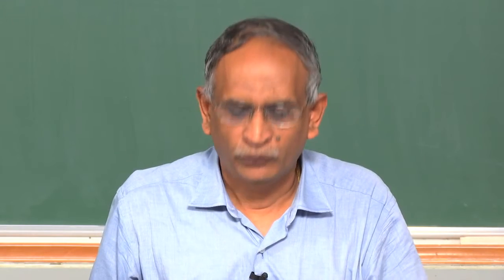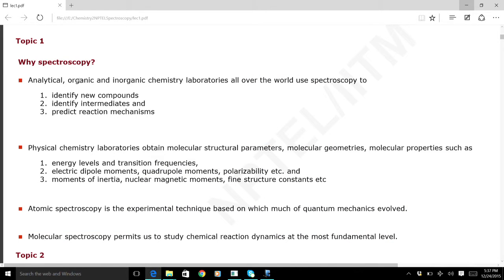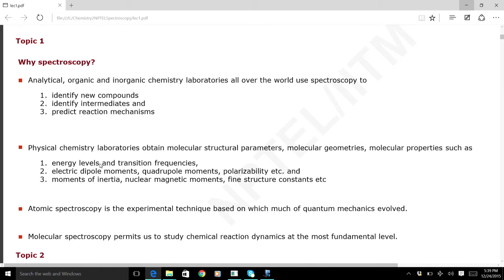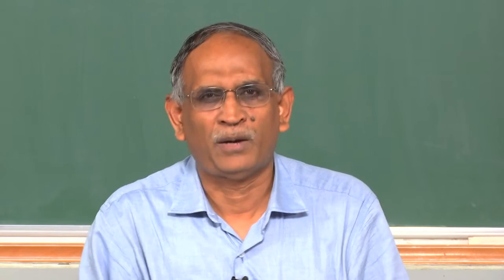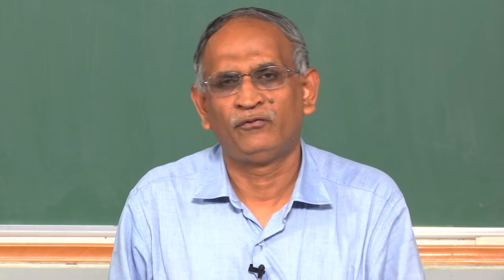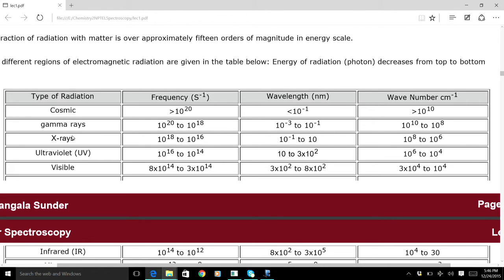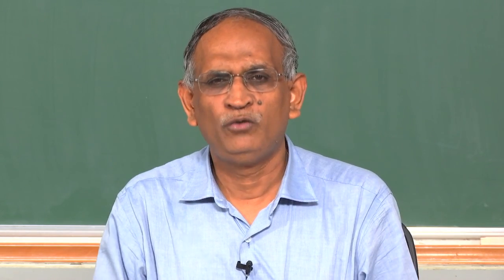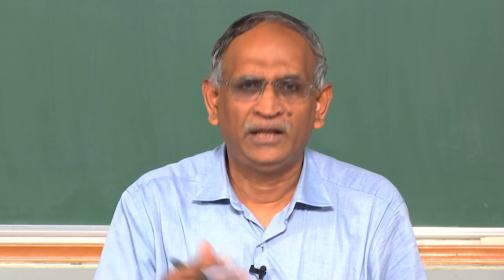Week 1: Lecture 2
Interaction of radiation with matter